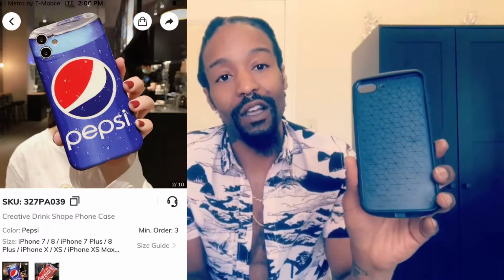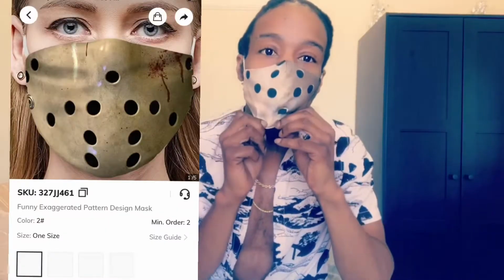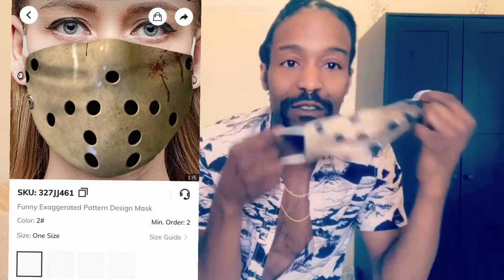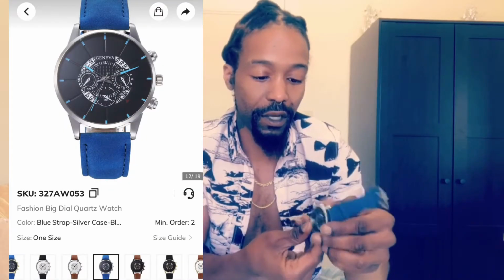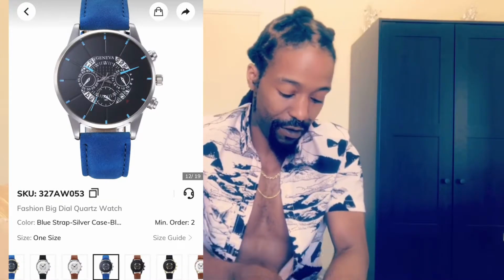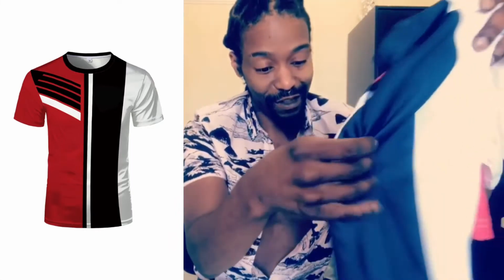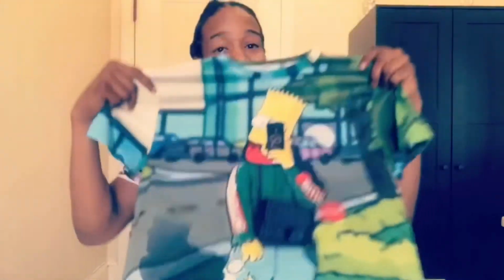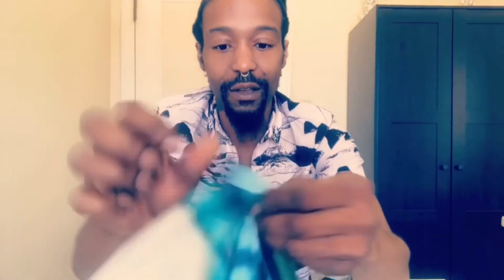UNBOXING - WOMENS BOUTIQUE CLOTHING VENDORS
In this video I will show you a brand new vendor that offers wholesale. They have men's, women's, kid's, accessories, shoes, and much more. I am going to unbox each items and show you the quality.

The first item is a mask I ordered it was supposed to be a mask from a horror film ( don't remember which one) but I was not that pleased with the quality of the print. The second item is a smart watch. It came in pieces that you have to put together, so I just show you the quality ( i don't put it together in this video). Next are the M&M Air pod cases. I love them. They are a great quality and look just like the picture. The only problem is I did not order the correct model for my Air pods, so they don't fit. Moving along to the Pepsi cellphone case. Another great quality item but once again the wrong model for my phone ( my mistake, not theirs).

The next item is another horror film mask ( don't remember which film). Doesn't look like the picture. Really reminds me of polka dot or Dalmatian.  Not scary at all. My favorite item which is the watch. Very clean and sophisticated. Nice suede band, chrome face, and not too heavy or bulky. Great purchase.

So last but not least, we have the two t shirts. The first one was not that bad on but the quality was off. Too thin, see through, does not suit or fit correctly, print quality ok. The Bart Simpson Tee is complete trash. The print is very low quality, bad material, and see through. Not a good buy.

In conclusion, I would not count them out. They do have some trendy good quality item but use Fashion TIY at your own discursion. If you are patient, you should receive your package in about a months time. They will communicate back with you, but you have to be persistent. Always order samples before you place a bulk order. Check the quality of the item and make sure its up to your standards. I have a video on ordering samples in my "How To" playlist.

👗👠GET YOUR FREE VENDOR LIST NOW!!👠👗

and signup for our Email List & Receive your Free Vendors List!!

🔥Get Direct Wholesale items to jumpstart your business🔥

Get your business started with some of the hottest new trendy pieces available now!

Don’t wait. It’s time to LEVEL UP!!!

All prices listed have a 50pcs order minimum.